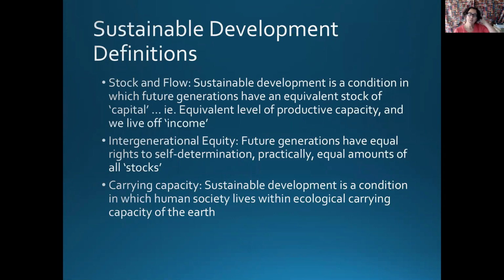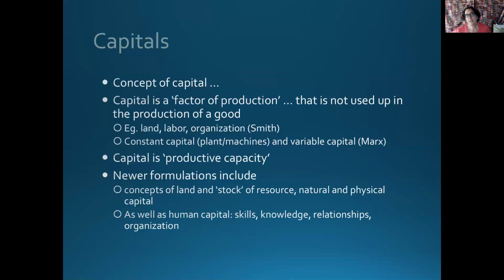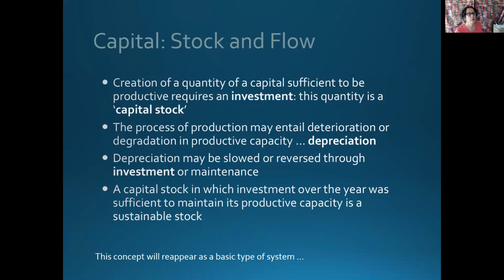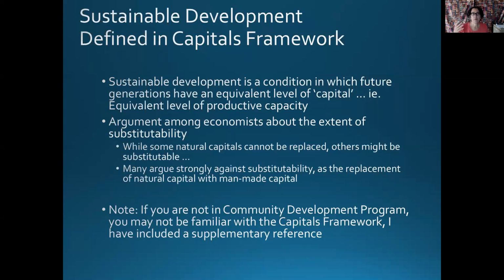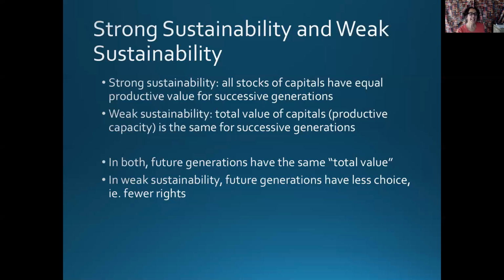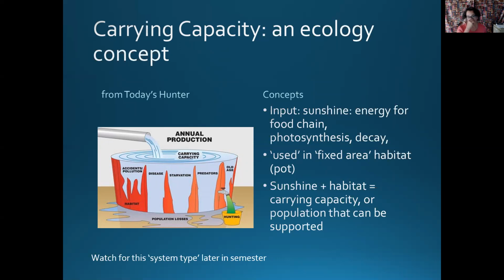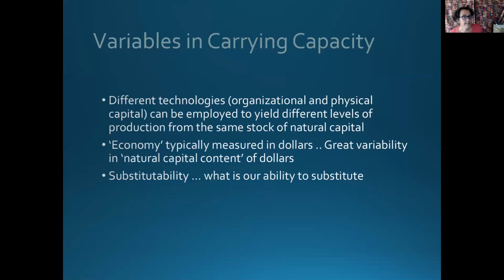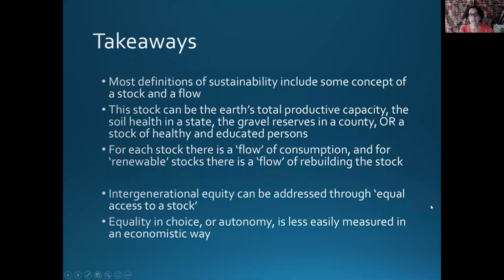L2 Sustainable Development Concepts